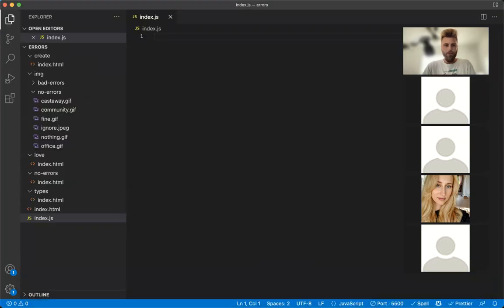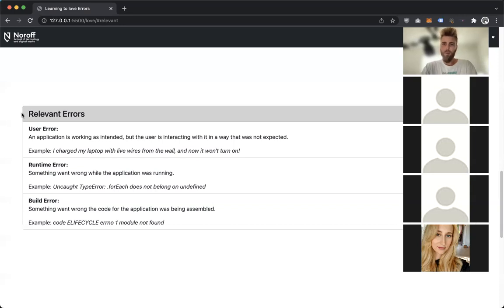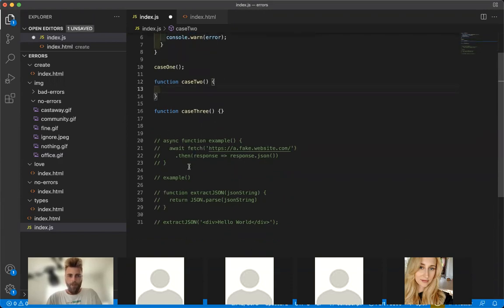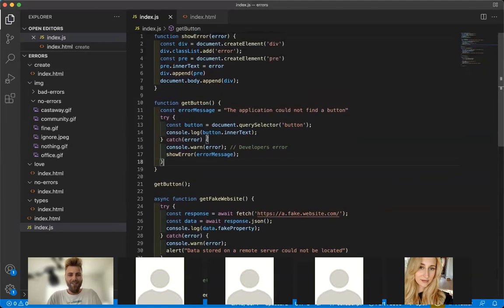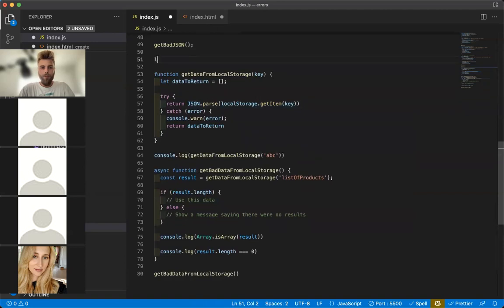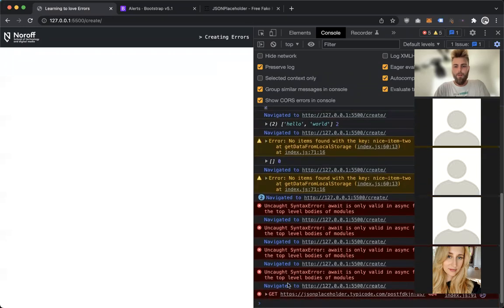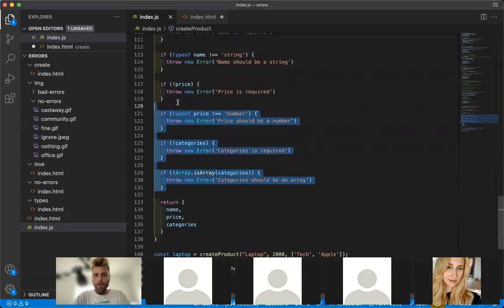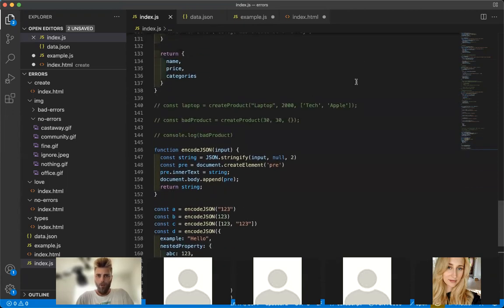Live Session - 9 March 2022 - Learning to Love Errors